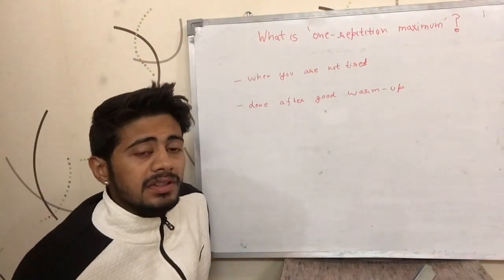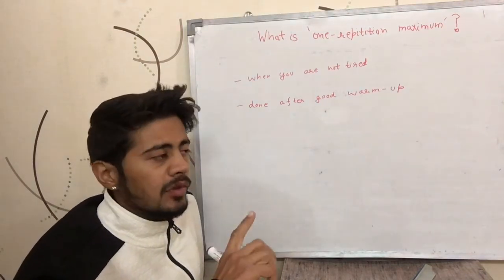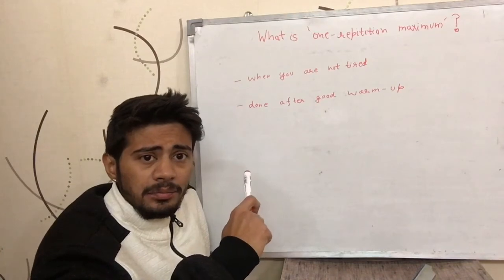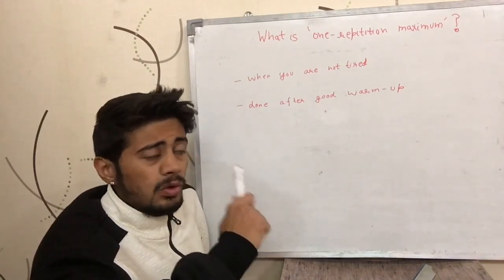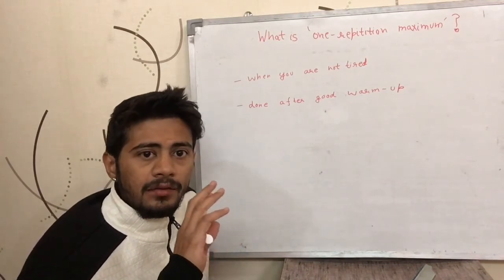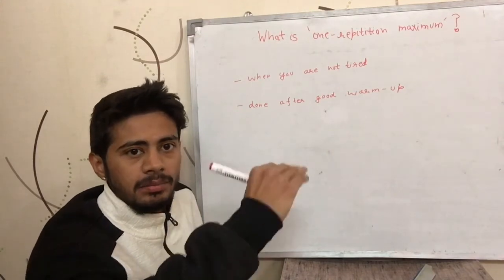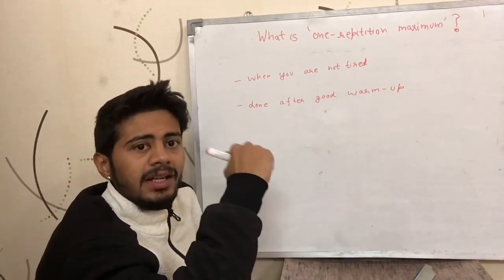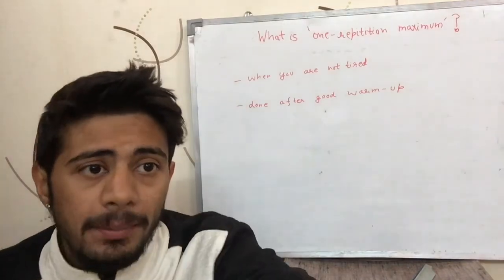What is '1RM (One Repetition Maximum)' ? (English)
This video tells what 1RM (1 repetition maximum) means in the gym/exercise related terminologies. It is English version of the video.